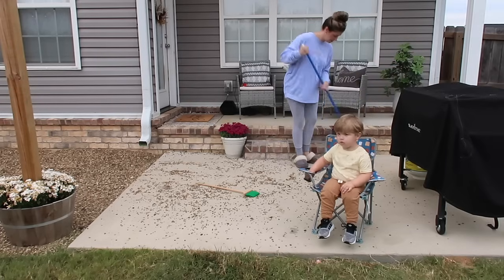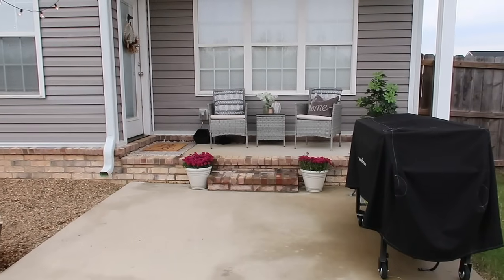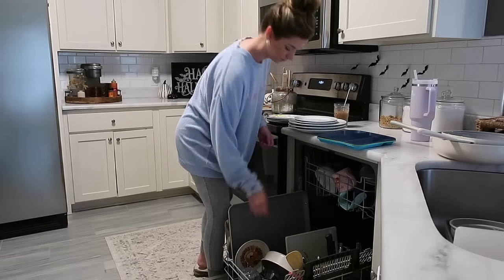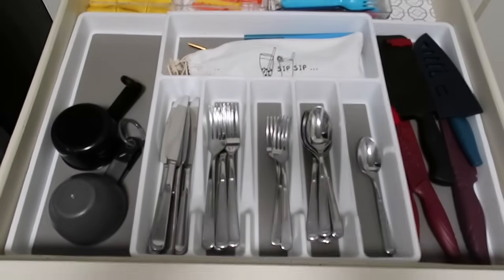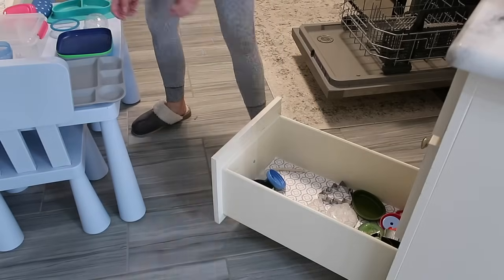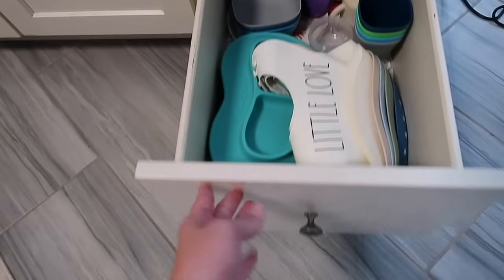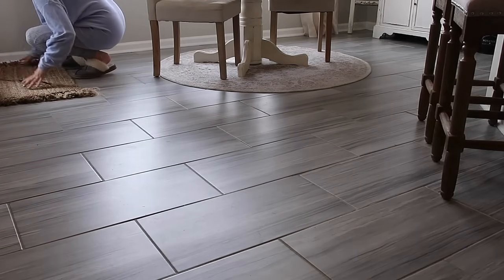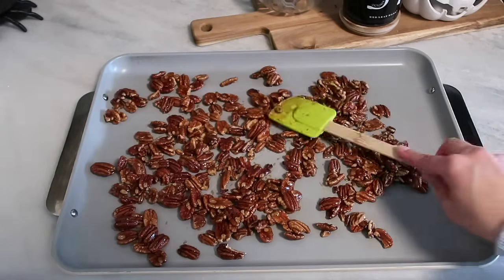2023 FALL CLEAN + ORGANIZE WITH ME | RELAXING CLEANING MOTIVATION | Lauren Yarbrough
Hi, friends! :) Today's video is full of cozy fall cleaning. Grab your favorite slippers and a coffee and let's get some stuff done together!

**silverware organizer:

**Shark vacuum:

**$5 kids plate bundle: